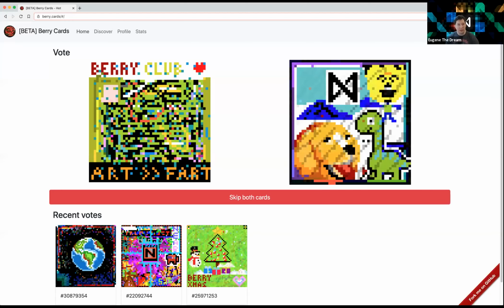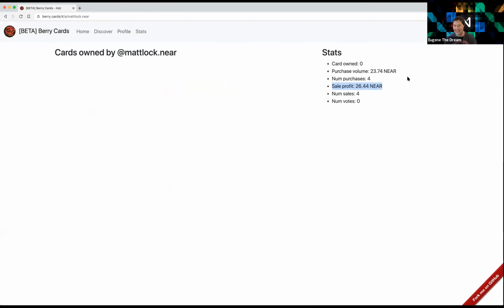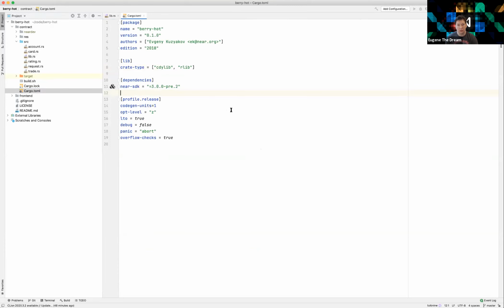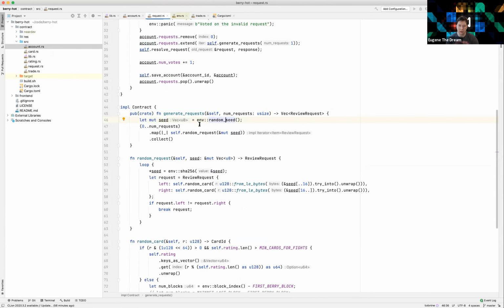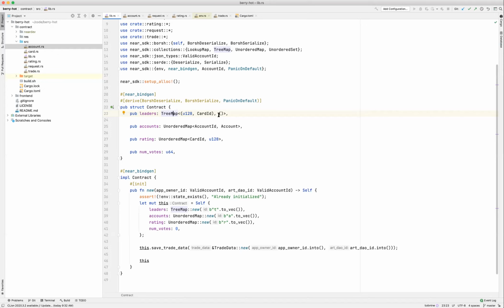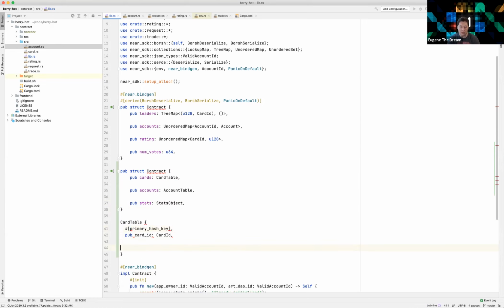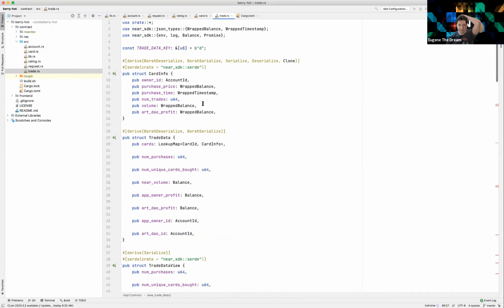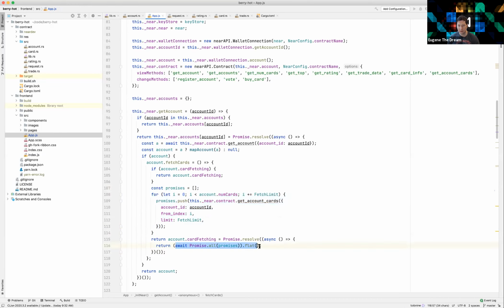NEAR Live Contract Review | Episode 15: Berry.cards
Berry Cards is an experiment to find the best drawings from the historic boards. The app implements a voting mechanics where you compare 2 historic Berry Club boards next to each other.

The price of each card is determined by votes. If one of two cards wins the vote, the winner's price increases by 1 NEAR + the 10% of the loser's card price.

There is a Discover page that displays the hottest cards sorted by descending price.

At least 10% of all sales goes to a newly created account that is called Art DAO.

We demo the app and review the contract. There is a new trick to use lazy read for parts of the contract state that are not needed for frequent functionality.